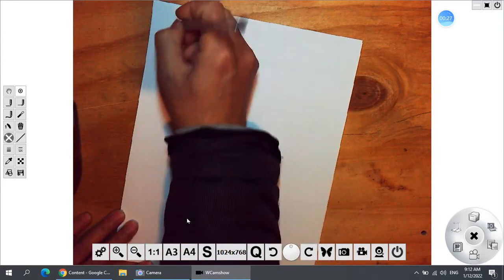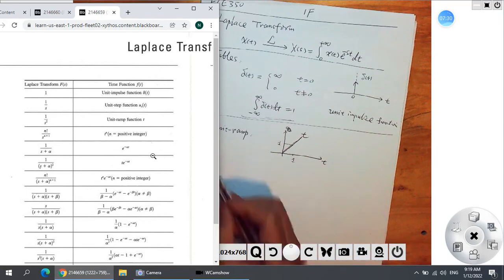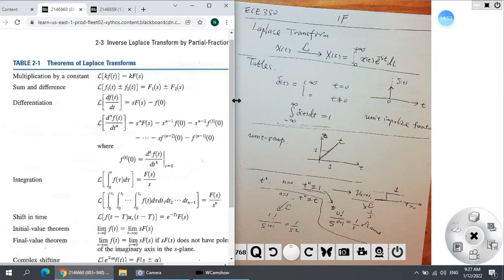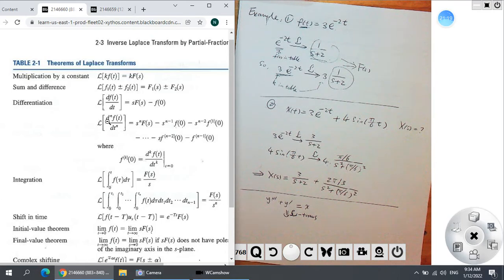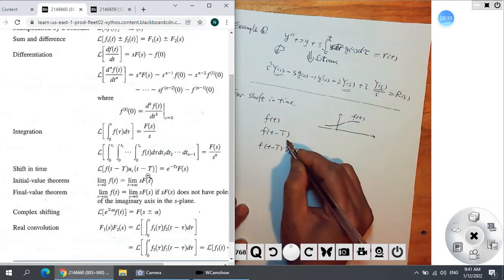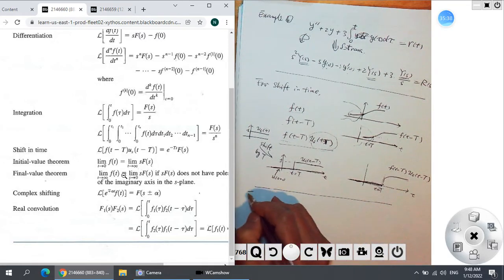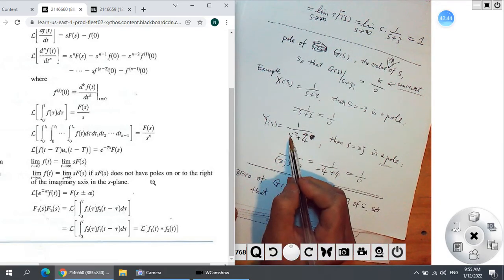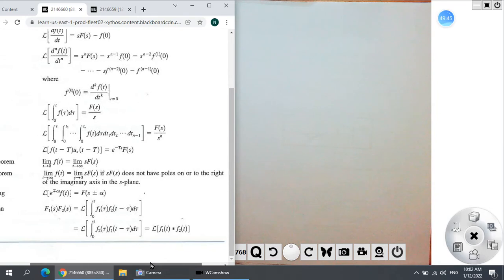ECE 350 Lec01F Principles of Automatic Control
Tables of Laplace Transform